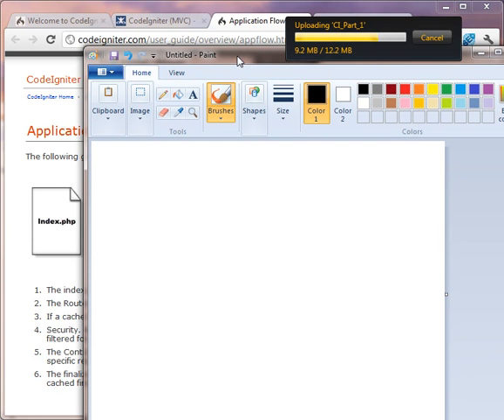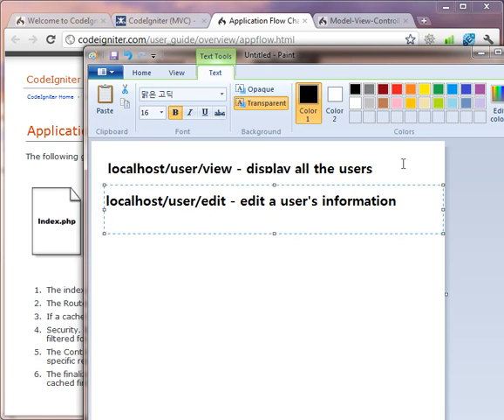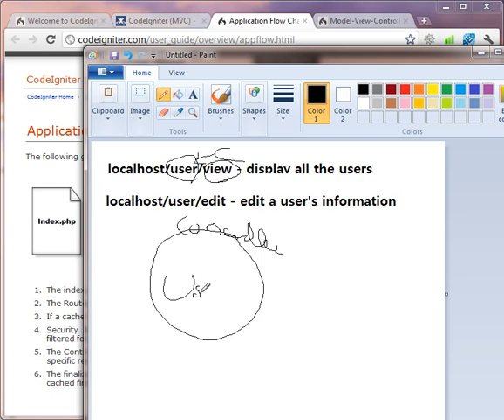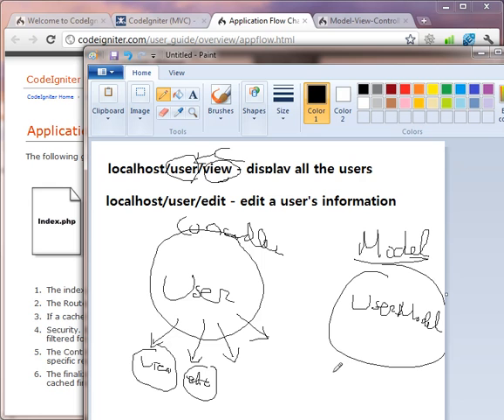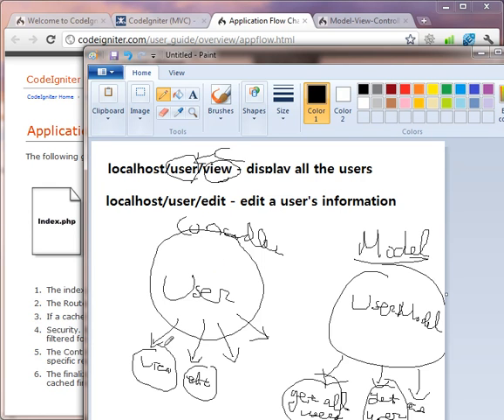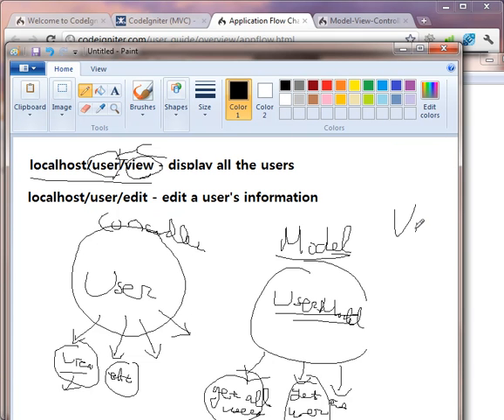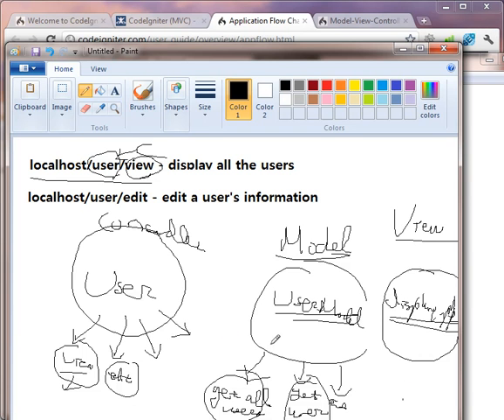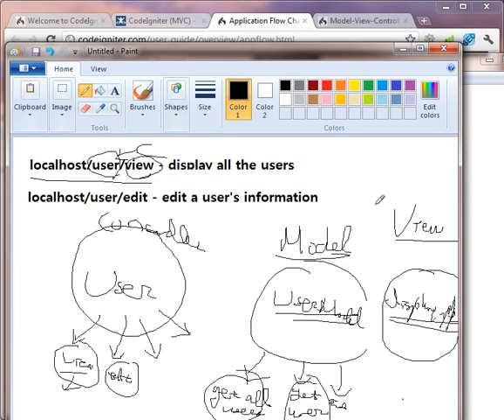CI_Part_2